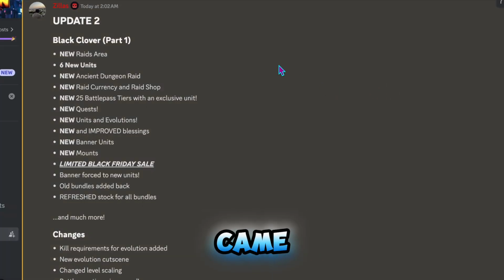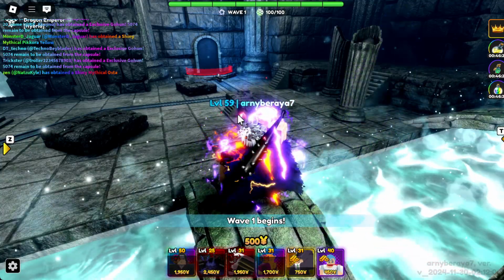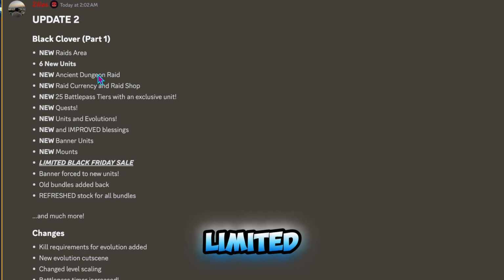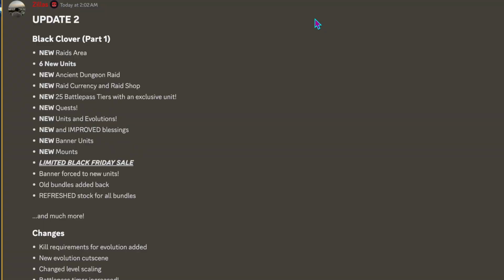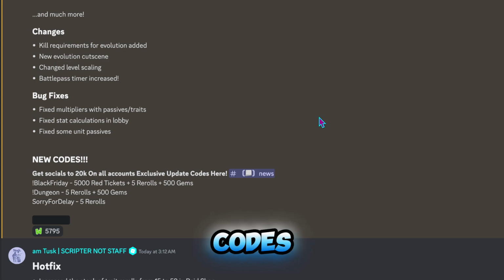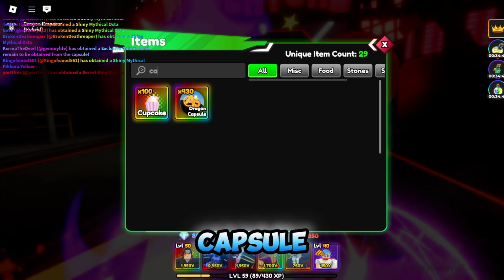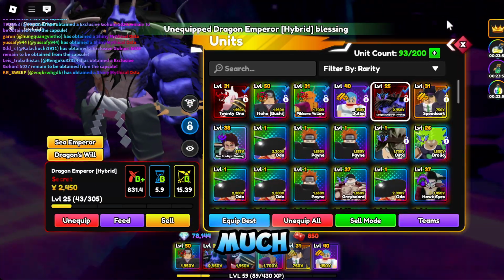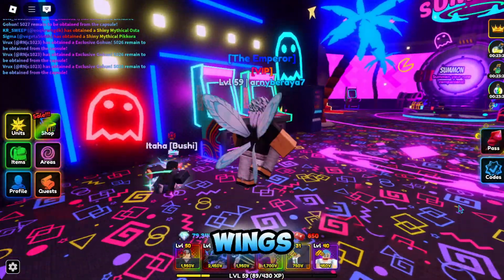*INSANE* New Anime Reborn Update 2 Is FINALLY Here!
This is HOW To Prepare for The FIRST Update of Anime Reborn Which is UPDATE 1.. WATCH THIS VIDEO As everything here is a MUST DO